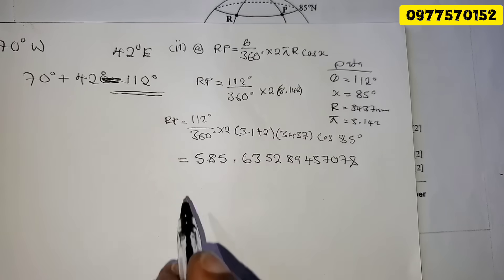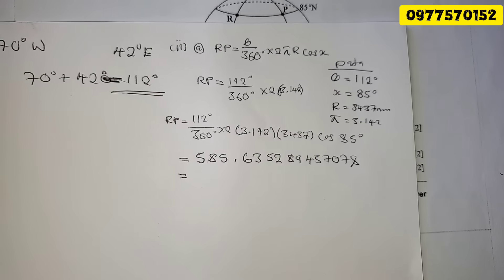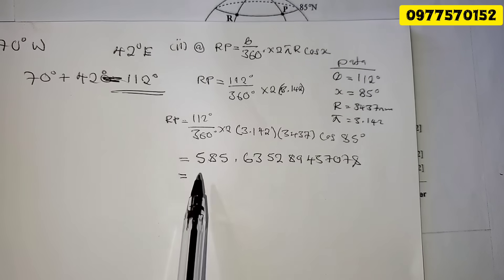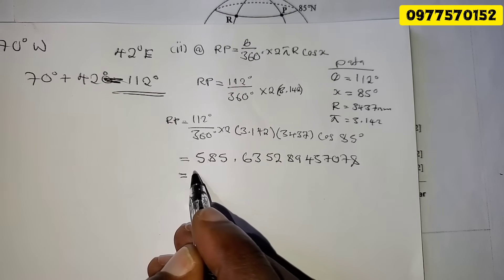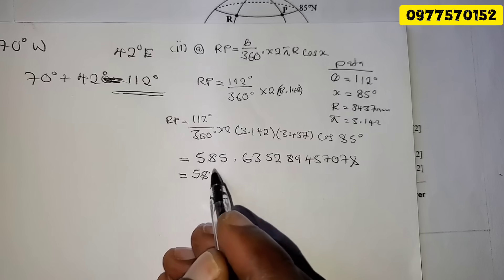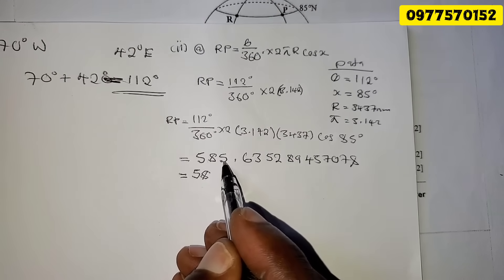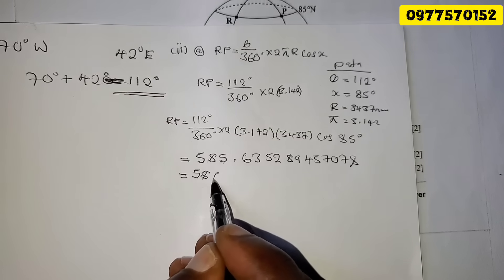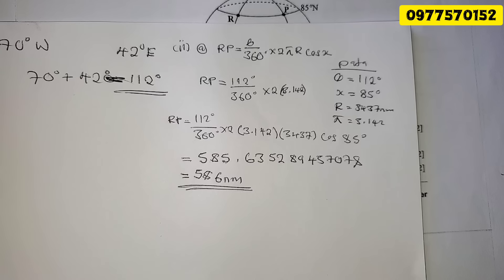Earth Geometry || Mathematics Paper 2 2024 Internal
🌍🧮 Dive into the fascinating world of **Earth Geometry** with our latest video! As we tackle ***Mathematics Paper 2 2024*** for the ECZ exams, you'll discover essential techniques and strategies to ace the **GCSE exam** like a pro. Join us as we unravel complex geometric concepts and provide step-by-step solutions to challenge questions! Whether you're preparing for your forthcoming assessments or sharpening your math skills, this video is your ultimate guide. 📚✏️